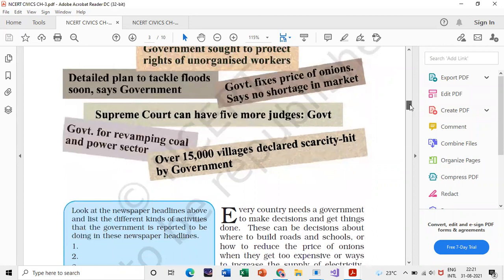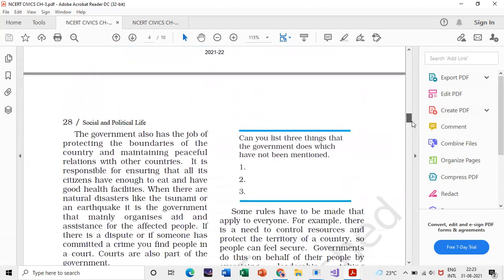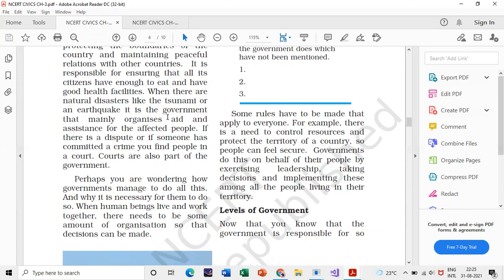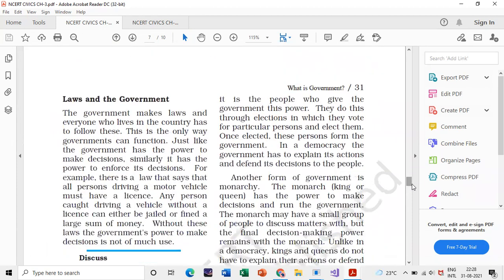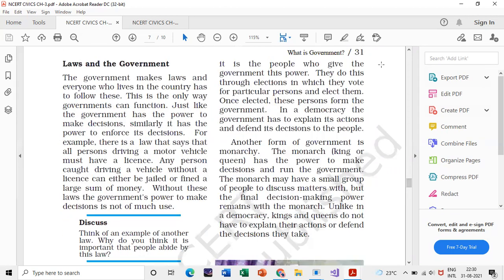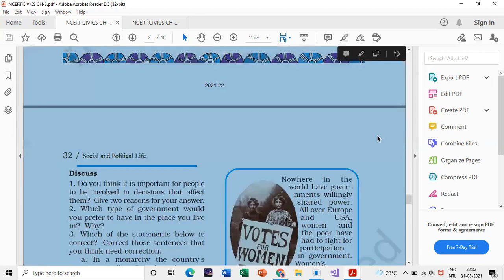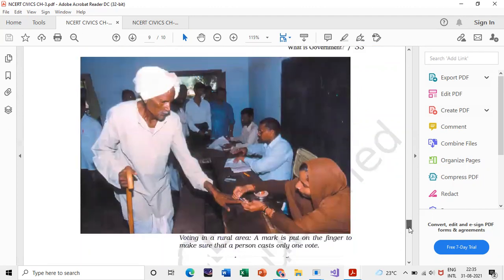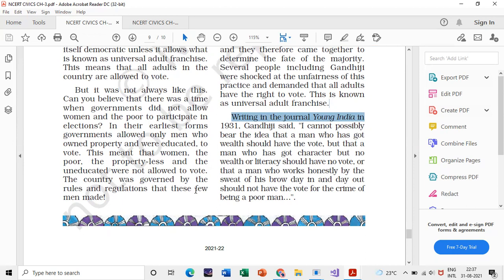NCERT Civics Chapter 3 Class 6 Extra Questions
In this video I will share you some extra questions of civics chapter 3 class 6.
If you have any doubts please share them in the comment box.
What is Government?
Civics chapter 3 Extra question
Extra questions of civics chapter 3